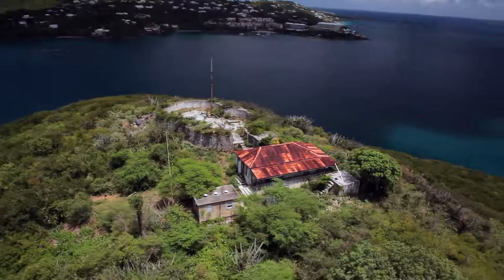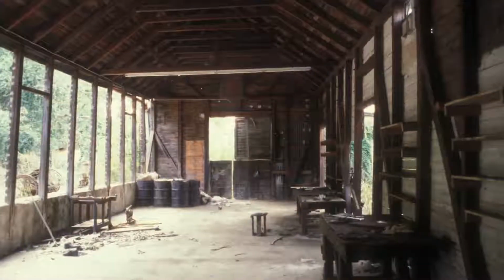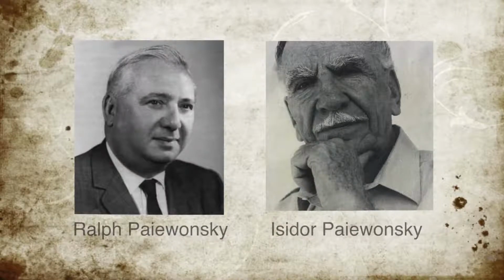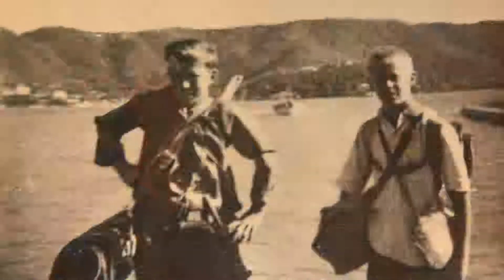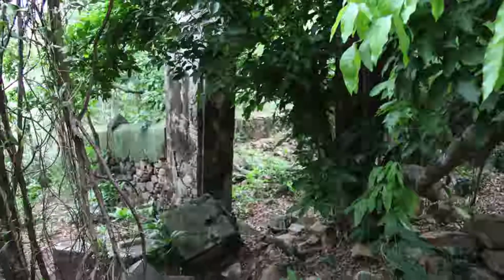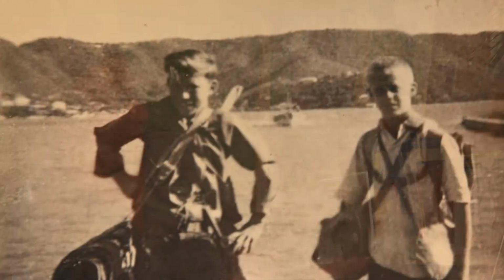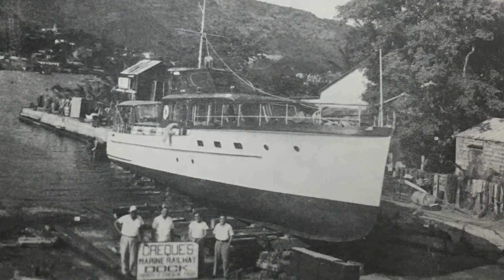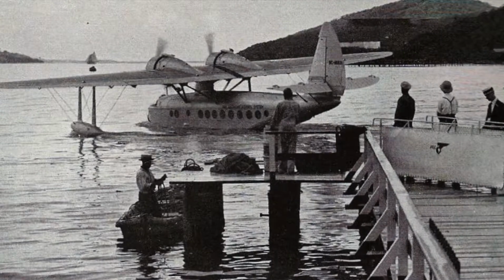AXXA NPS Creque Marine Slipway & Hassel Island Documentary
An Ethnographic project documenting the living memory of individuals that lived and or worked on Hassel Island which is located in the Charlotte Amalie Harbor of St. Thomas, Virgin Islands.